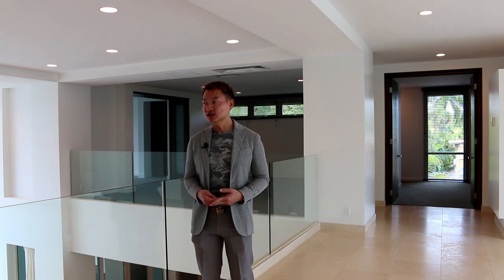New Construction | Condo Owners Are Frustrated About The New Trend! Let's find out why.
Do you know the New trend of New Construction? And do you know what frustrated many full time home owners in these New Towers? You will find out here before thinking about buying any new projects!

Jason Wong MBA
Hawaii REALTOR® Broker
License RB-22819
Century 21 iProperties Hawaii

Filming Location: 4801 Kahala Avenue, Honolulu, Hawaii, USA